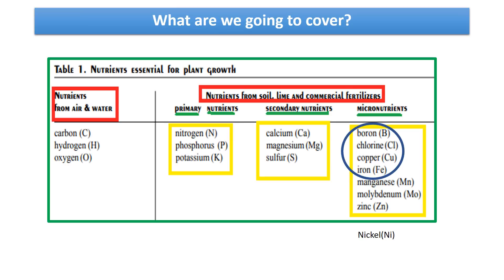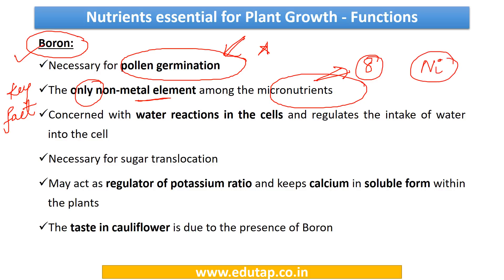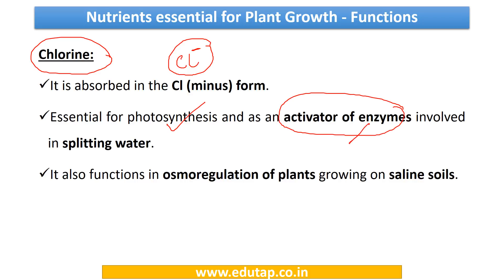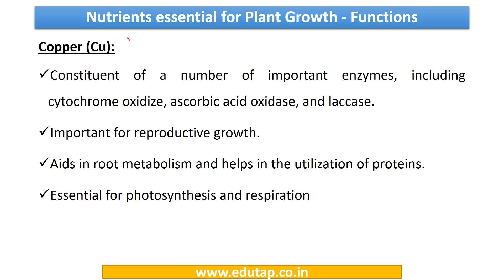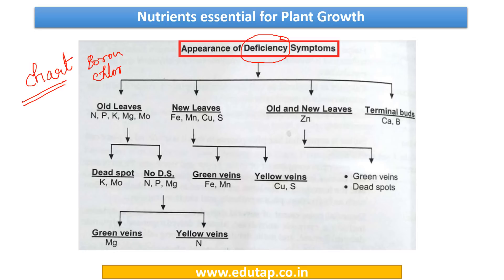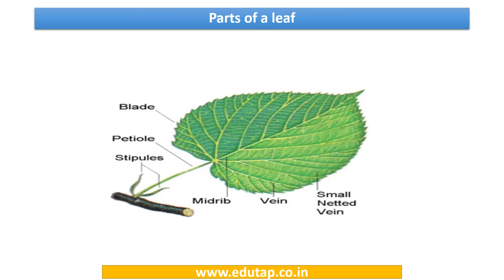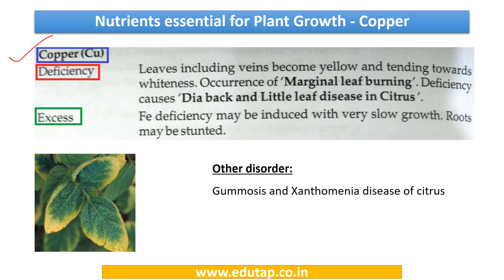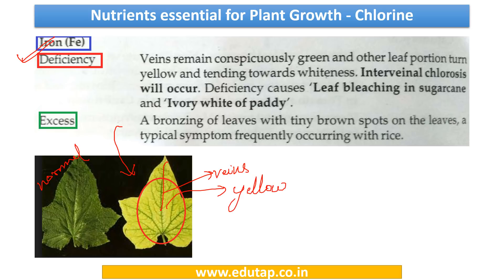Day seventeen - 5 MCQs a Day for NABARD Gr A/B 2018, IBPS AFO, FCI and other exams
NABARD has released the notification for recruitment of 92 Assistant Managers (Grade A) in Rural Development Banking Service.
We shall be uploading 5 most important and expected MCQs daily for the upcoming NABARD 2018 examination.
These MCQs shall also be useful for IBPS AFO as well as FCI examinations.